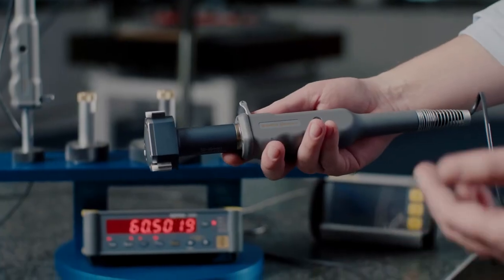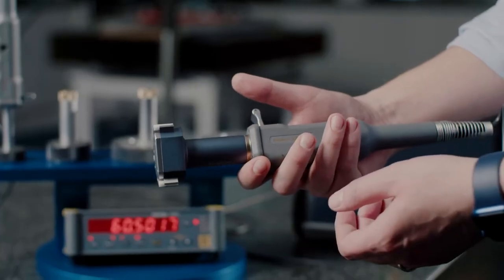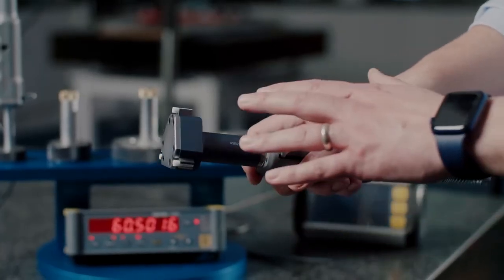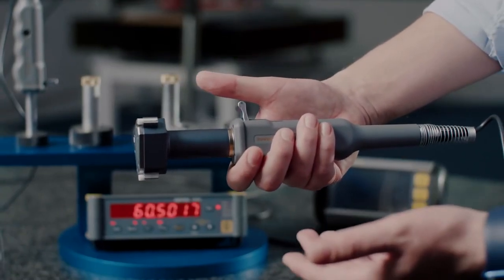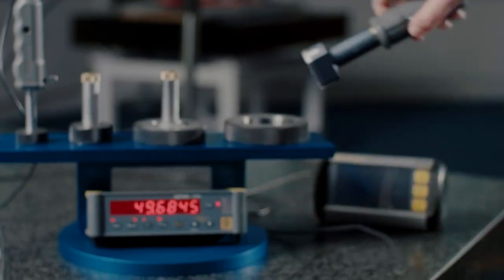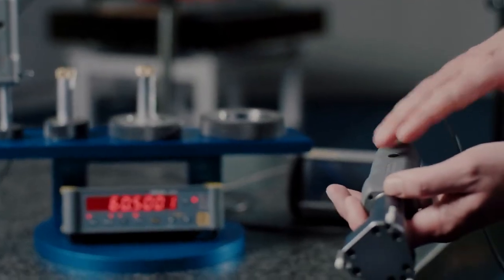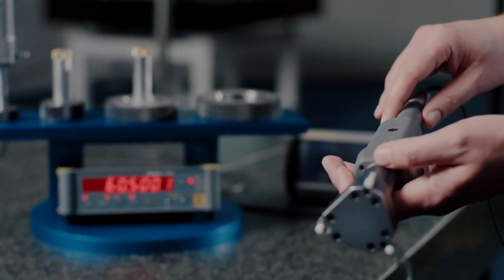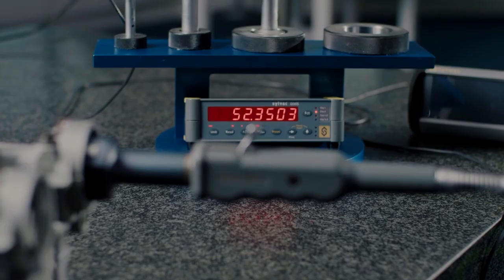🔍✨ เจาะลึกเครื่องมือวัดรูในระดับโปร! ✨🔍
มาทำความรู้จัก Bowers Ultima Bore Gauge จาก Bowers Group เครื่องมือวัดรูในที่แม่นยำสูง ใช้งานง่าย และเชื่อถือได้ในงานอุตสาหกรรม 💯

📽️ รับชมคลิปแนะนำแบบจัดเต็มบนช่อง YouTube ของเรา
ใครทำงานด้าน QC หรือ machining ห้ามพลาด!